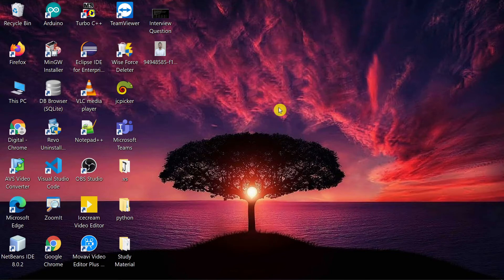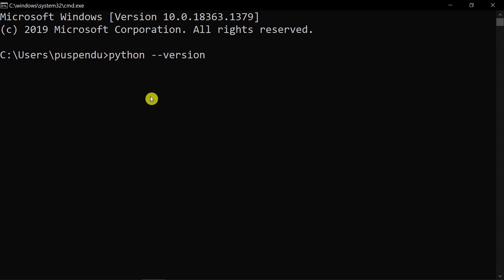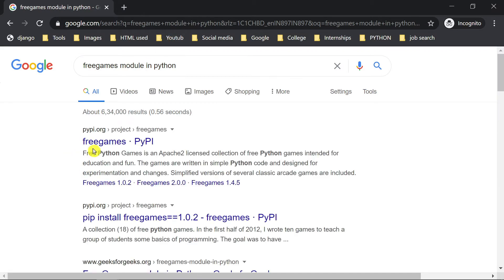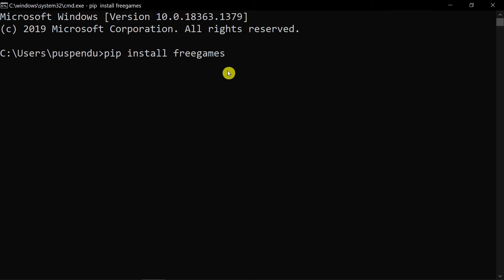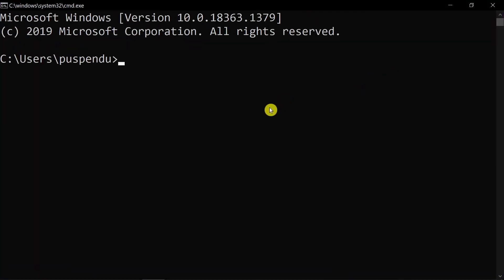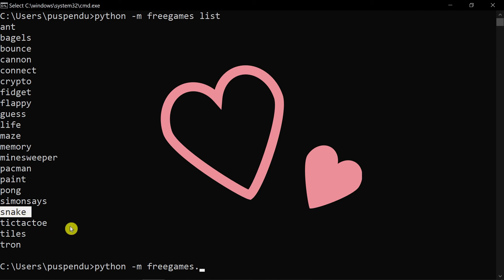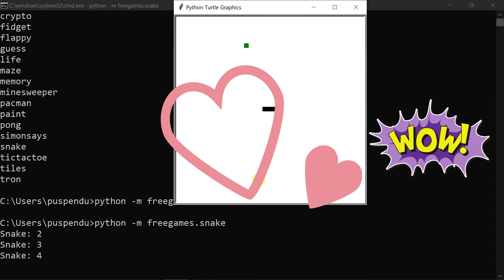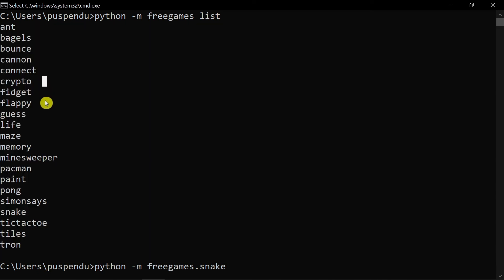20 games in 5 minutes using python || python tutorial || pygame in python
20 games in 5 minutes using python || python games || python tutorial ||
python programming
python games
python tutorial
python game programming
python game tutorial
python game
games in pygame
games in python for beginners
games in python
pygame games
pygame tutorial python 3
pygame tutorial
pygame library
pygame
snake game using pygame
how to make a game using pygame
games using pygame